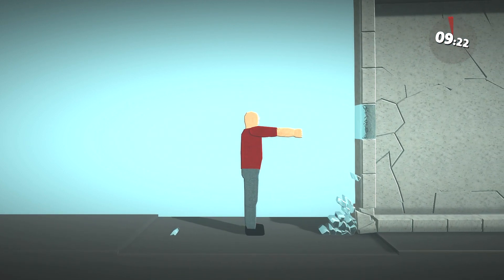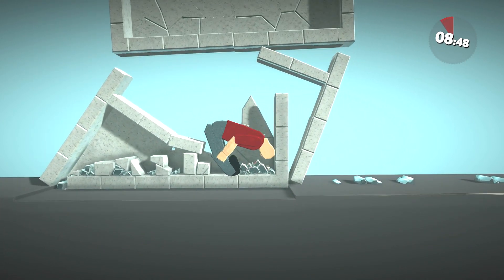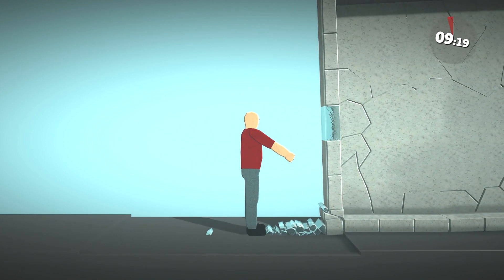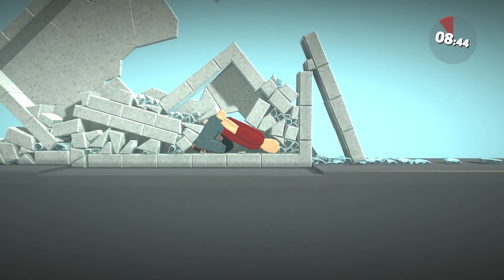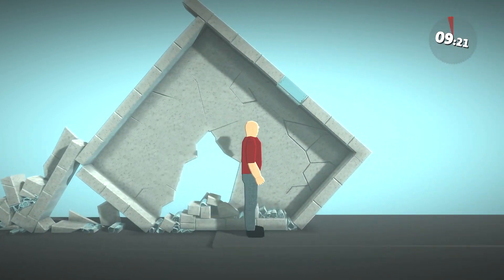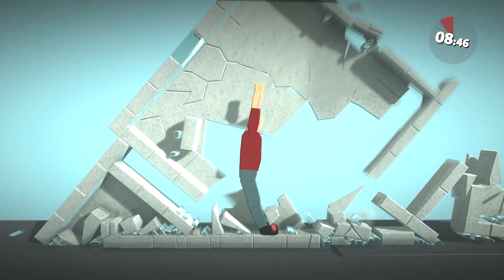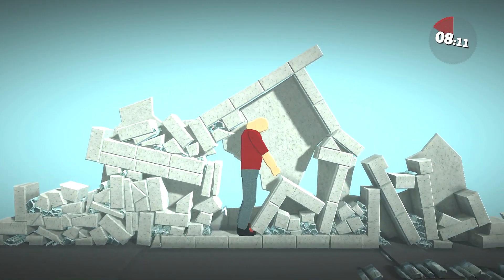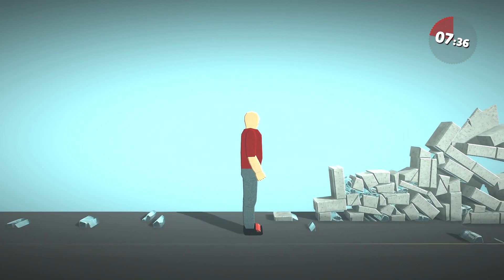Shattered Skeleton - Be Bob and Destroy a City [LittleBigPlanet 3] PS5 Gameplay